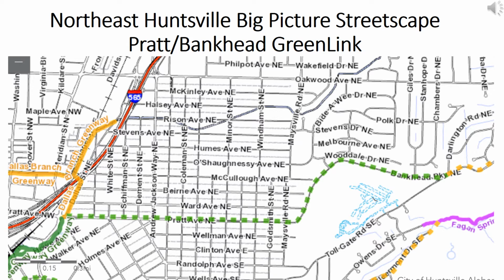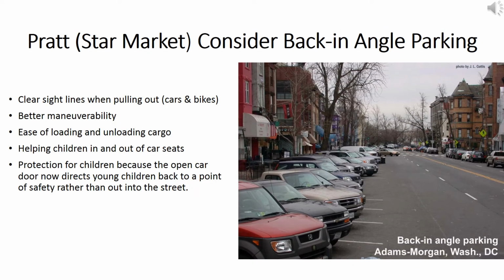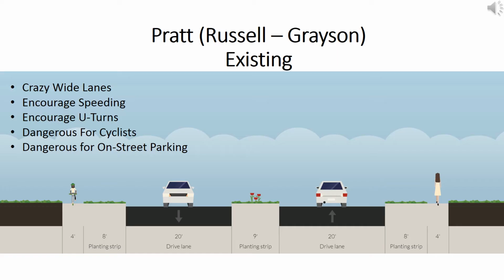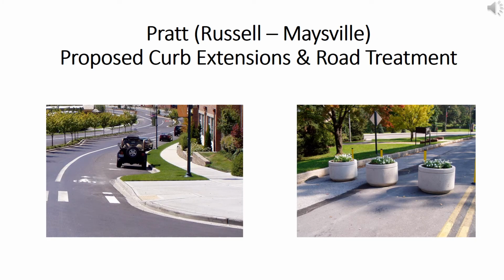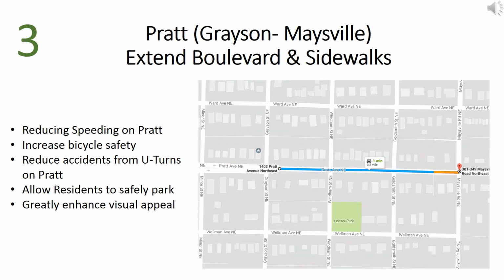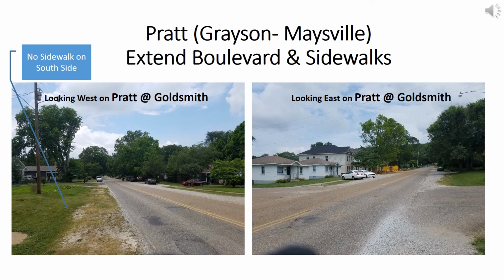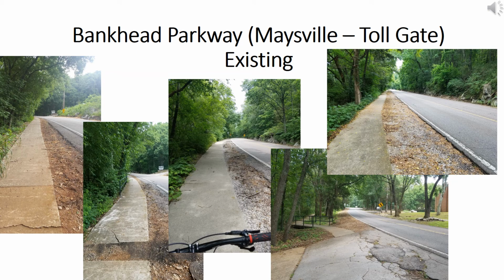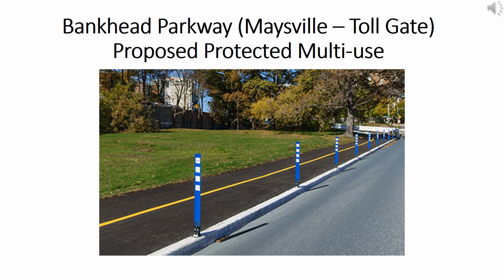Huntsville, AL Pratt-Bankhead GreenLink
Suggestions for Huntsville City to improve the Greenway Master Plan Greenlink along Pratt and Bankhead.